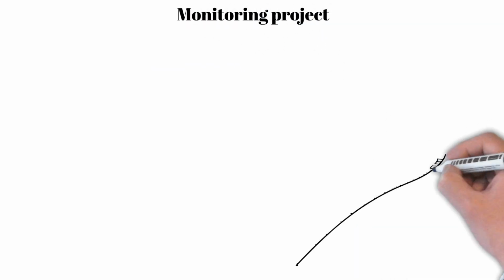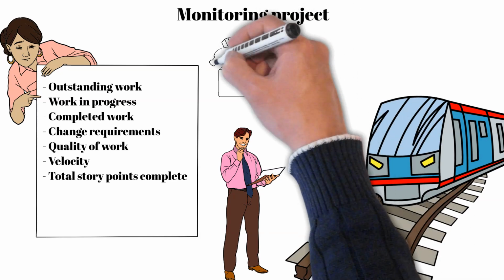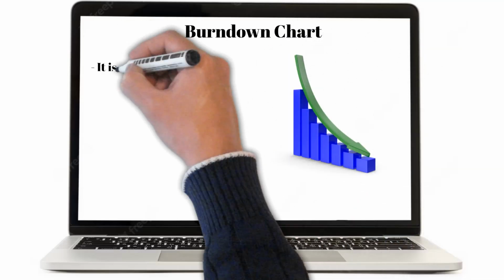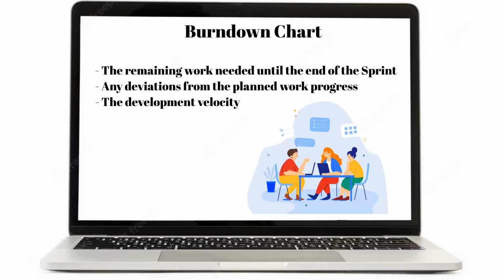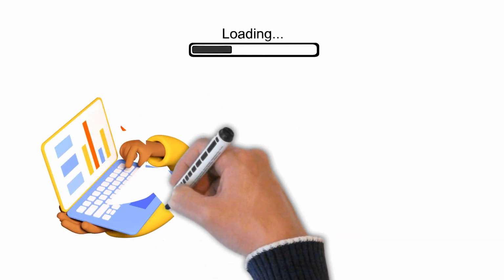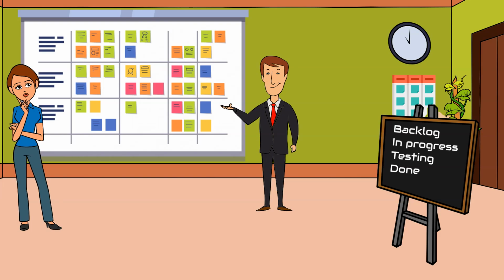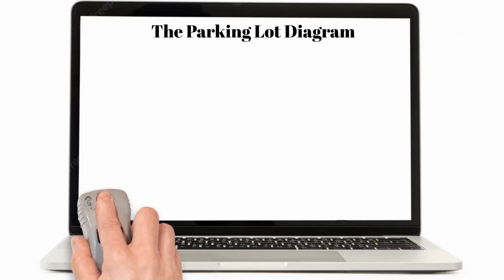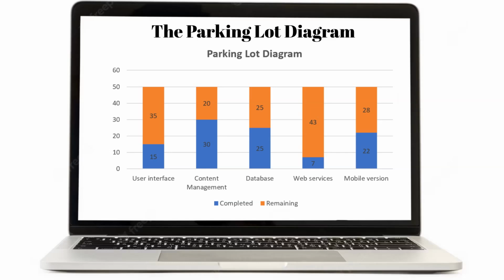Lecture 10.1 Monitoring project